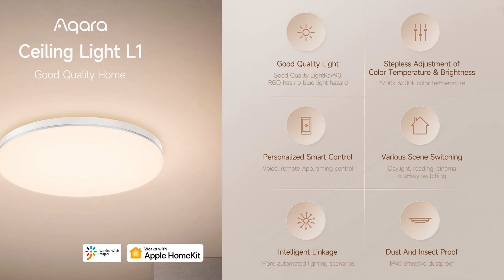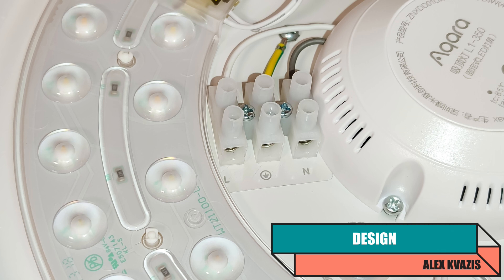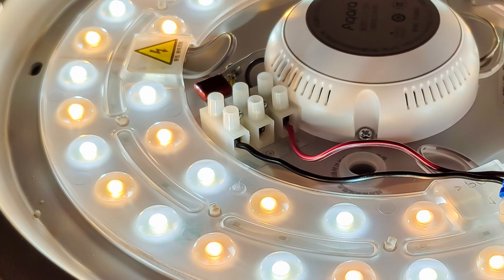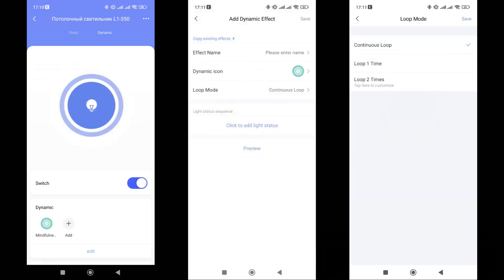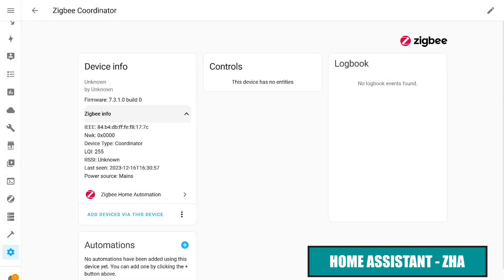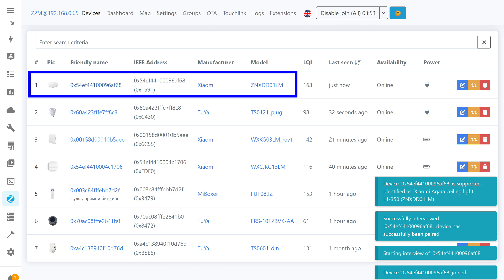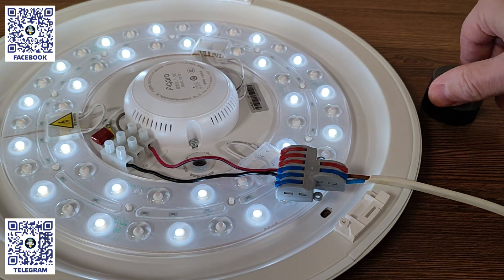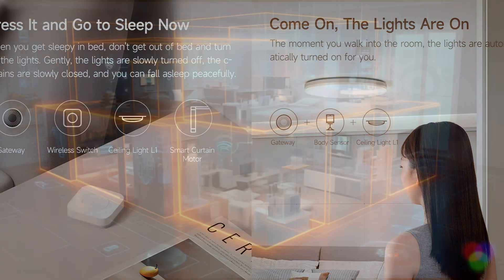Aqara L1 350 - Zigbee 3.0 потолочный светильник с сменной цветовой температурой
Обзор посвящен бюджетному, но качественному потолочному светильнику Aqara L1 350, работающему по протоколу Zigbee 3.0. Устройство имеет широкую поддержку в различных системах управления умным домом и может работать в режиме прямого биндинга.
В люстре стоят диоды теплого и холодного белого света, что позволяет, кроме яркости, изменять цветовую температуру. Заявлен высокий индекс цветопередачи. Подойдет в качестве основного света для небольших помещений.

00:00 - Вступление
00:45 - Параметры и поставка
03:05 - Конструкция
04:59 - Mihome
05:47 - Mihome - плагин
07:30 - Mihome - автоматизации
08:32 - Aqara Home - Китай
10:16 - Aqara Home - автоматизации
10:54 - Aqara Home - Европа
11:49 - HomeKit
12:48 - Home Assistant - ZHA
15:41 - Zigbee2mqtt
17:30 - Прямой биндинг
20:08 - Установка
21:18 - Вывод